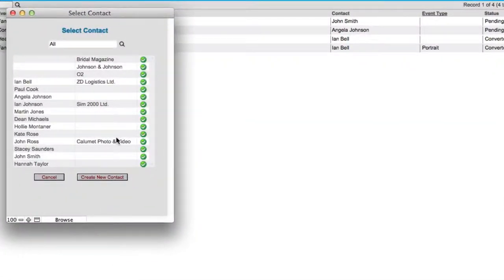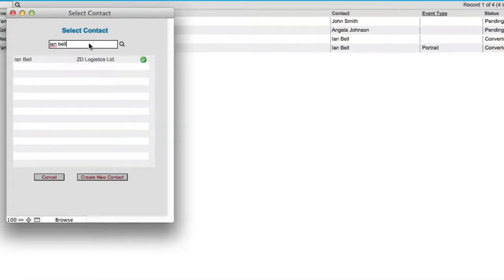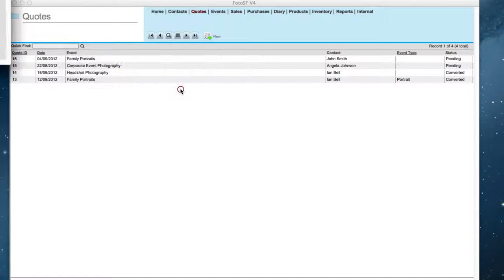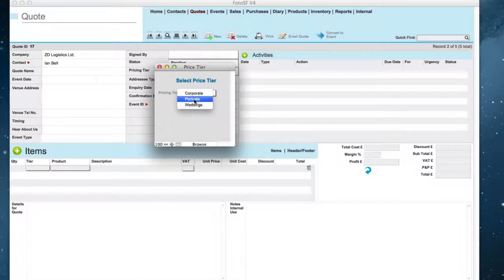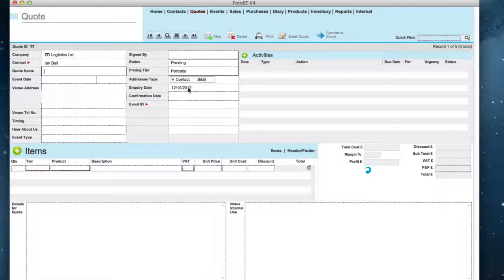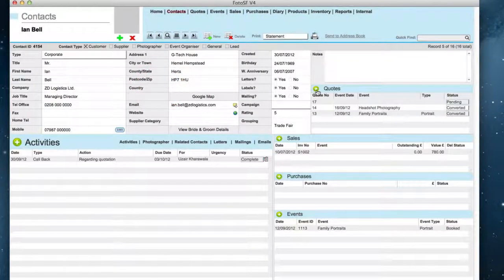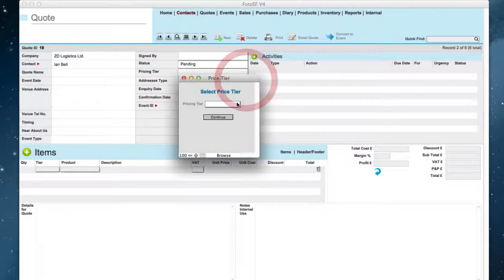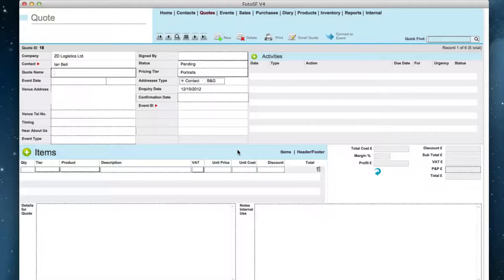Photography Studio Management Software | Create Quote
Award-winning photo studio management software which helps you to manage your studio. Foto SF is the no. 1 photography studio software you need.